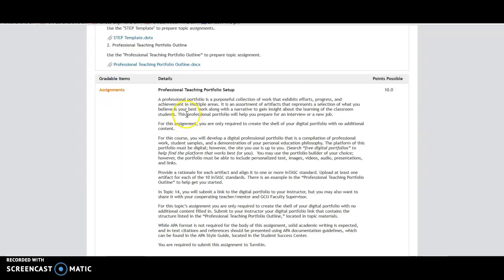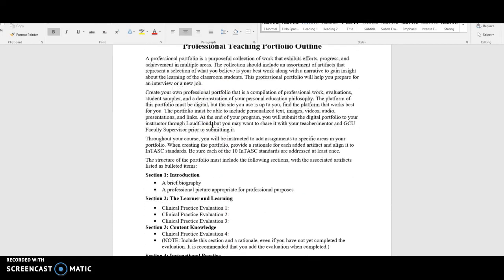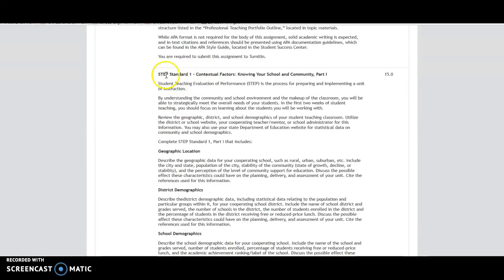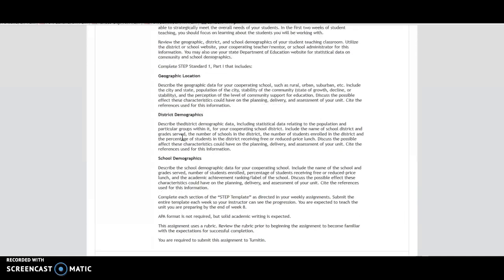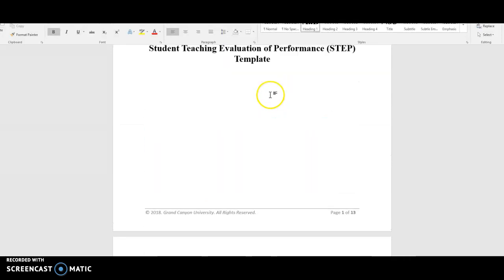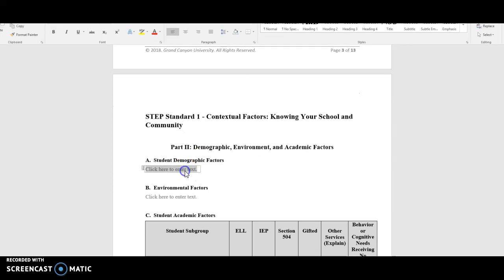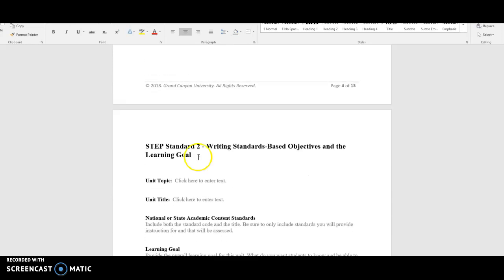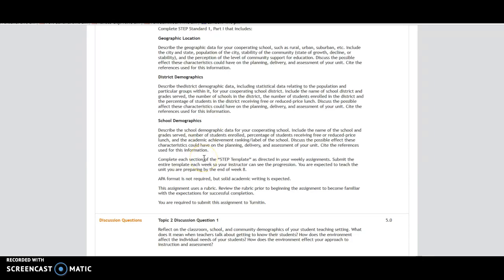590 jan 18 week 2